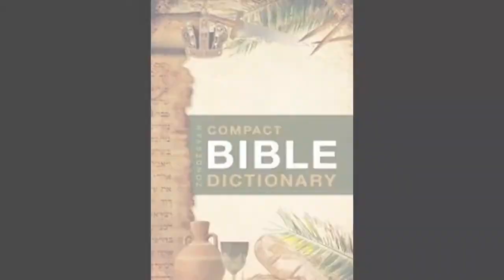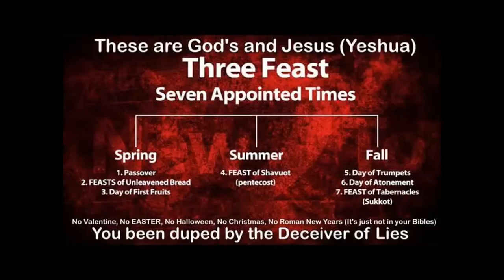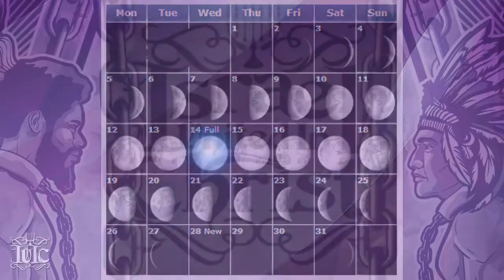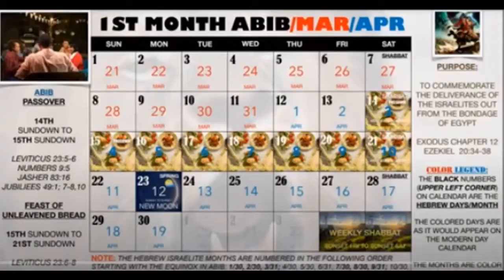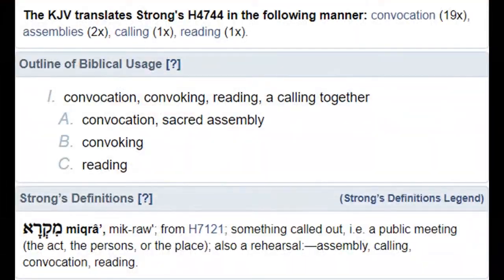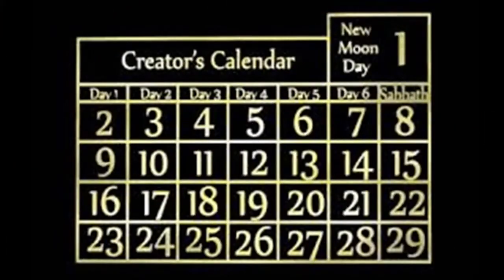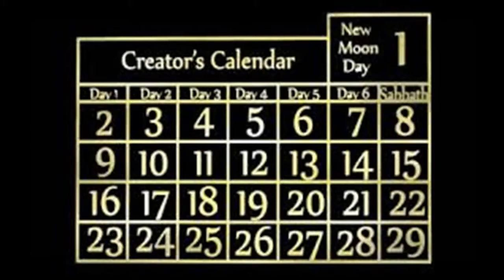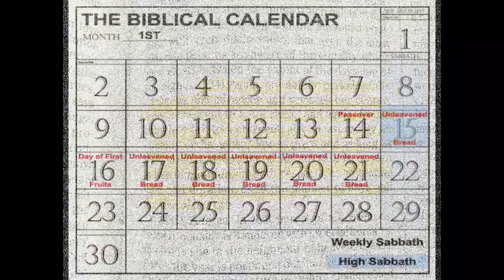Unequivocal Facts On The Correct Way To Observe The Sabbath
Shout out to Teachers of Righteousness for what is a considered further confirmation of my earlier video "The Correct And Only Way To Determine The True Sabbath Day!"